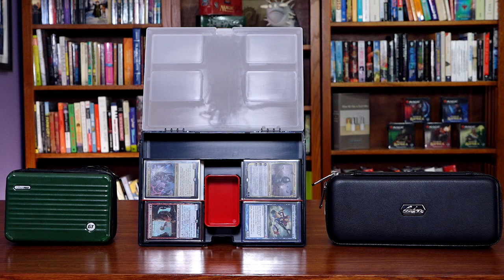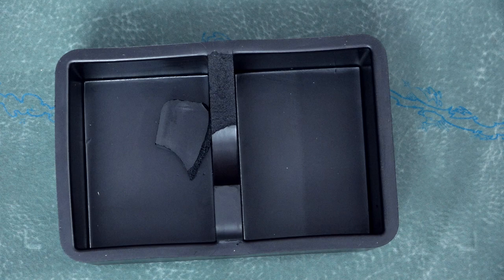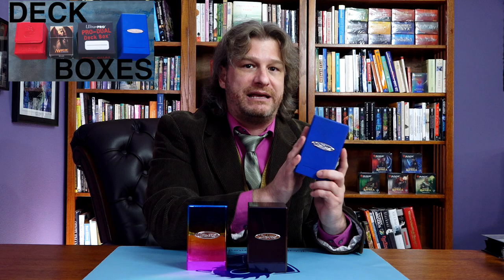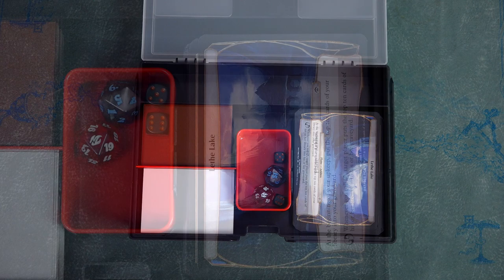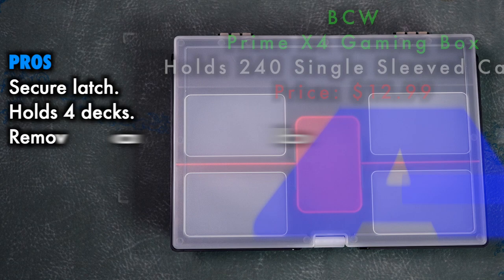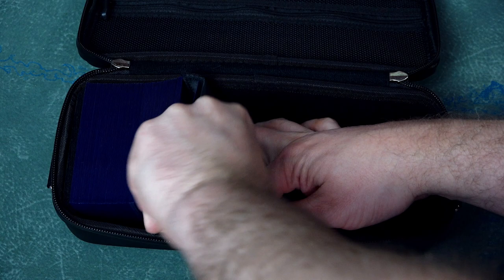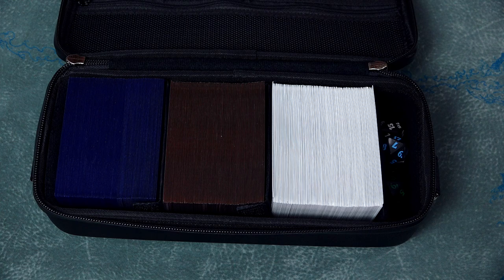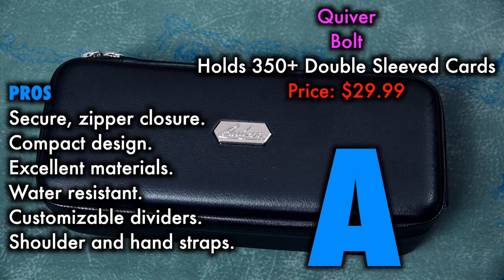The Best Deck Boxes 33 - Ultra Pro Luggage, BCW Gaming Box, and Quiver Bolt for Magic The Gathering!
Did you miss my last deck box review where I looked at Dragon Shield Nest, the Gamegenic Squire and more?